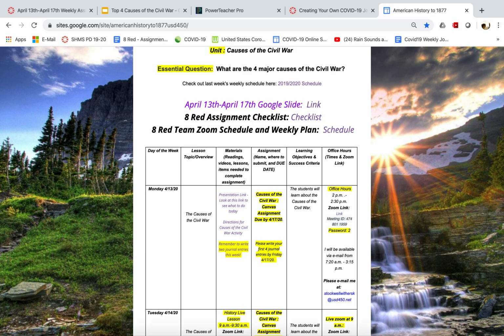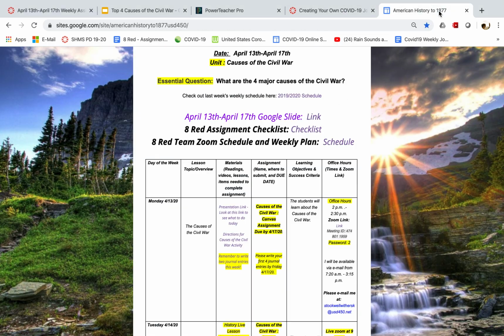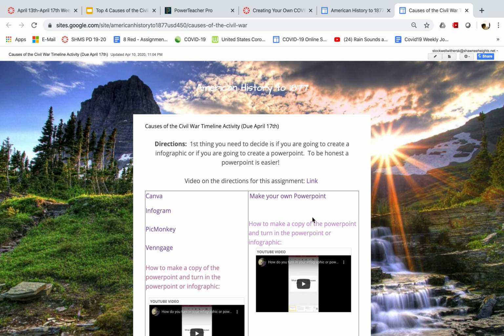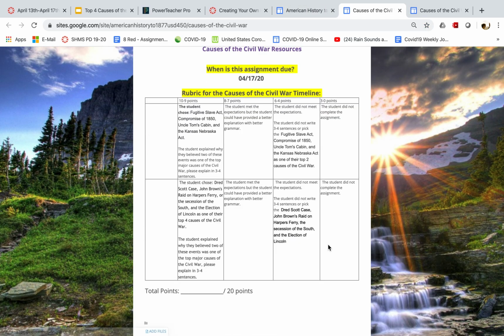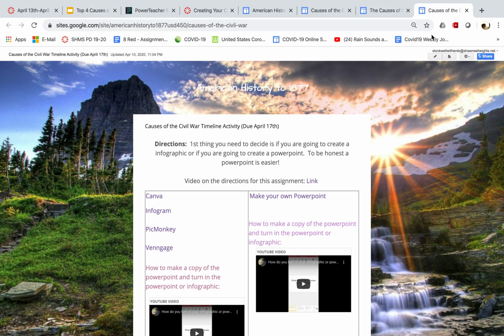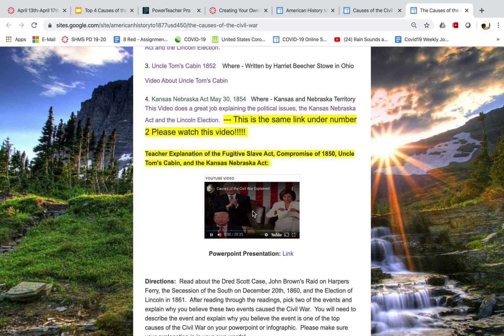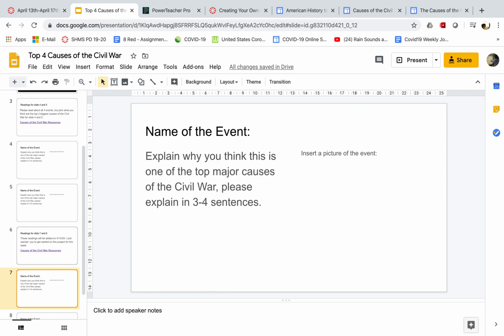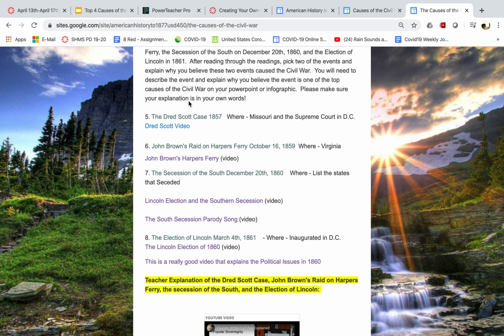Causes of the Civil War Activity Explained